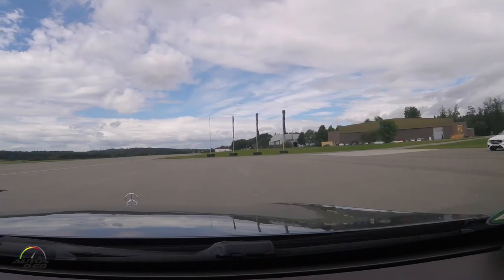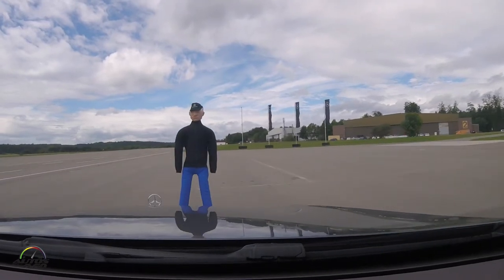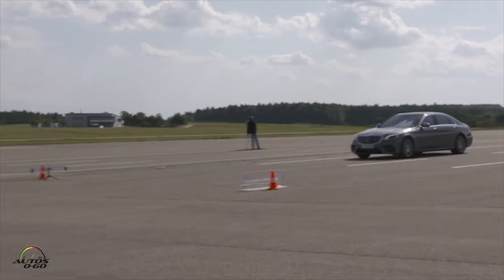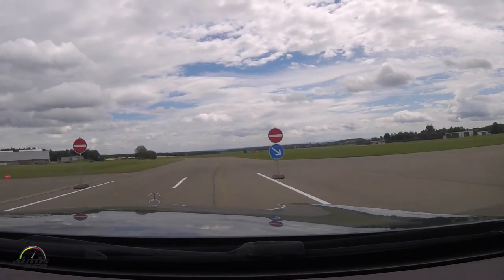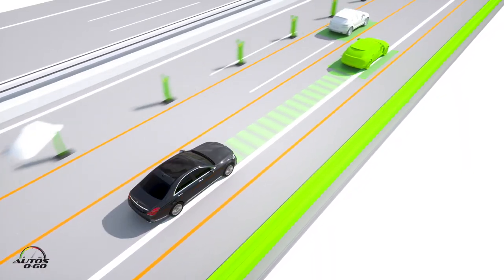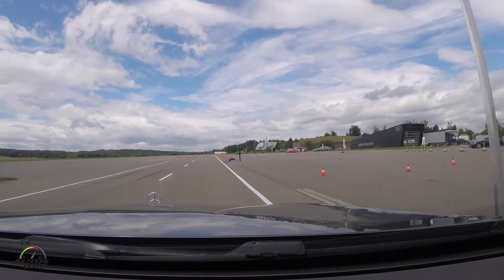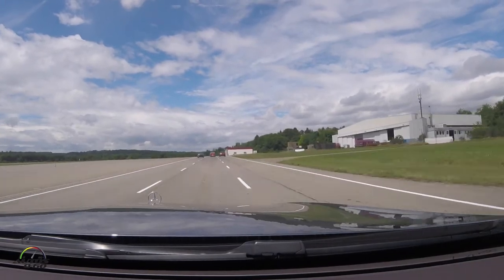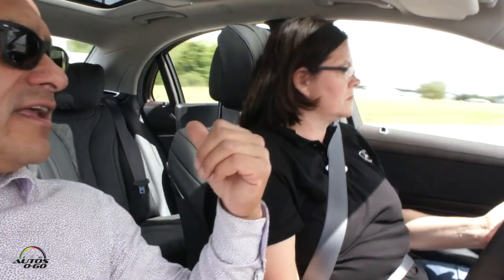2018 Mercedes-Benz S Class with Driving Assistance Systems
2018 Mercedes-Benz S Class with Driving assistance systems

Active Distance Control DISTRONIC and Active Steering Assist now provide even more comfortable support for the driver when keeping a safe distance and steering. The Active Distance Assist DISTRONIC, for example, thus uses substantially more map and navigation data, can support the driver based on the route, and conveniently adjusts the vehicle speed.